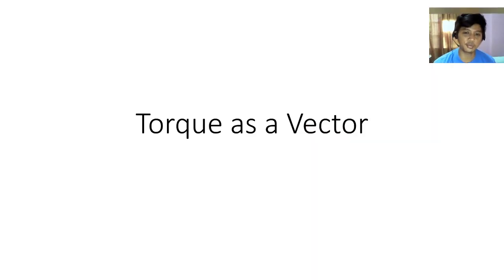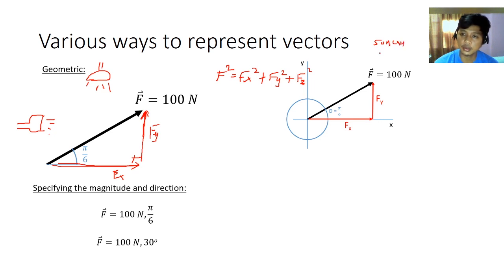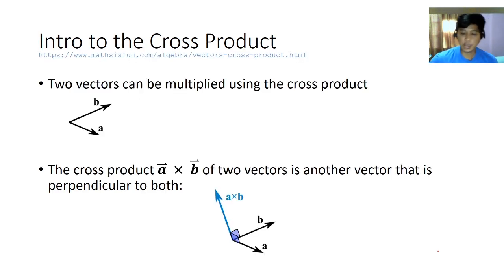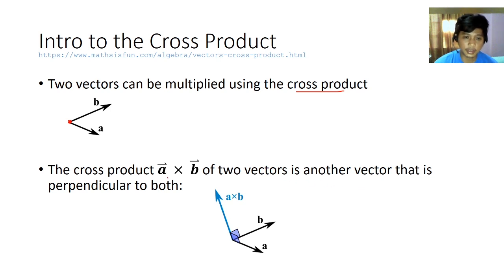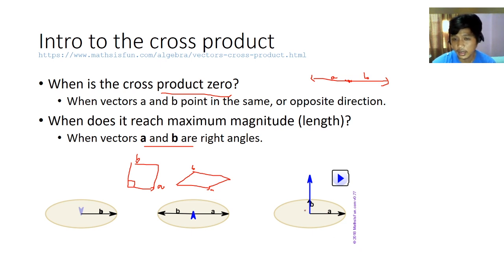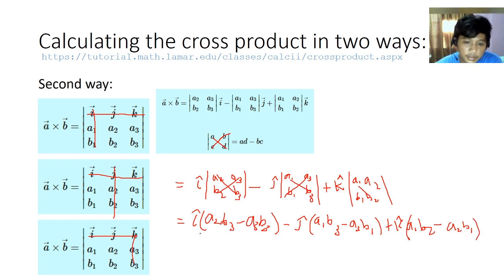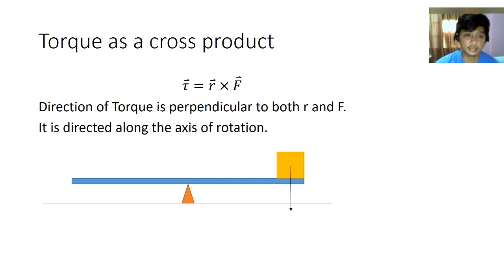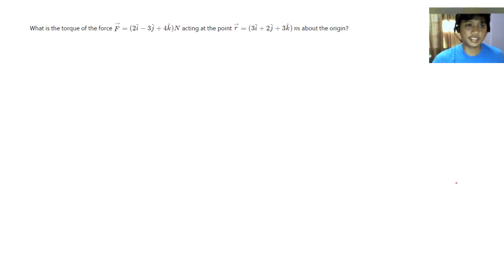torque as a vector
please message me if you need clarification. i may have rushed my explanations near the end :))